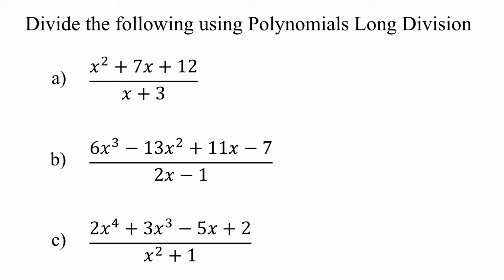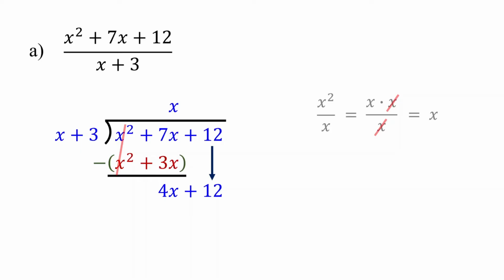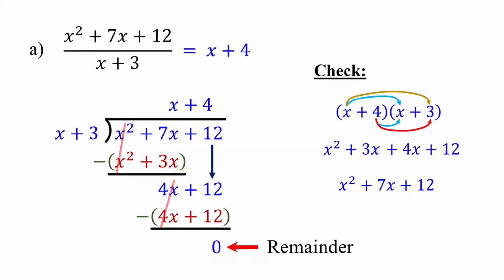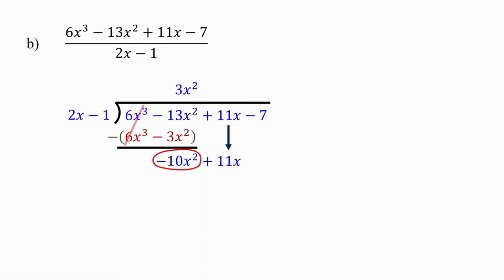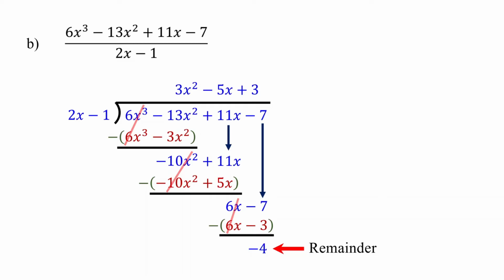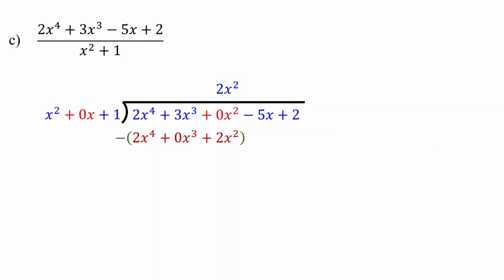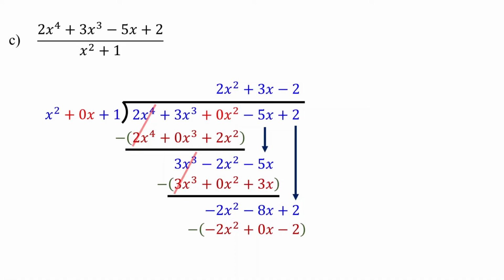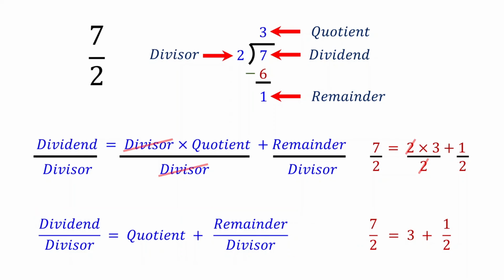Polynomials Long Division the EASY & FAST way │Algebra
This algebra math tutorial explains how to divide polynomials using long division. It covers examples of divisions with no remainder, divisions with a remainder, and polynomials with missing terms.

0:00 Dividing polynomials with no remainder
2:28 Dividing polynomials with remainder
5:13 Dividing polynomials with missing terms
8:01 Why we add the remainder over the divisor to the quotient?